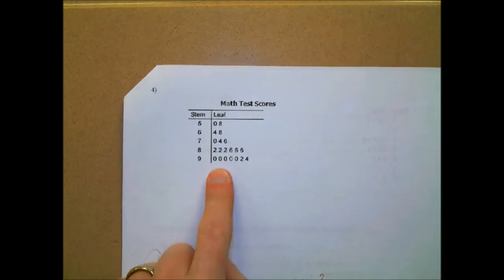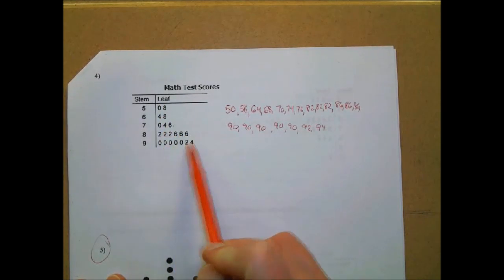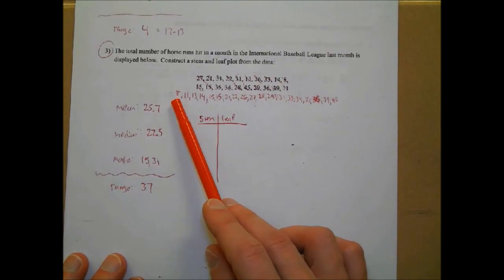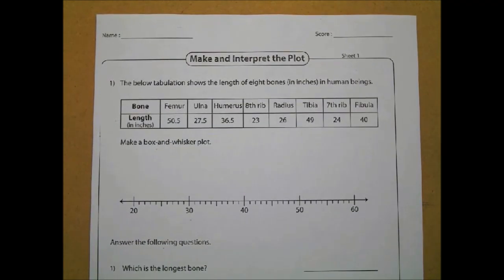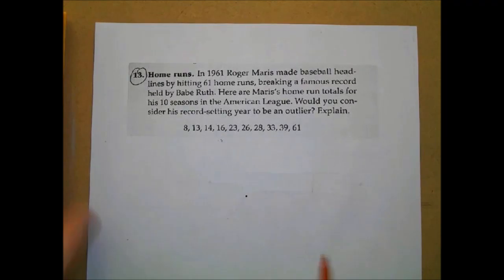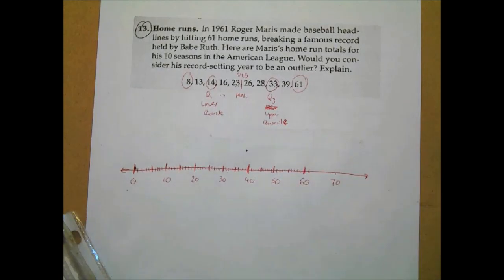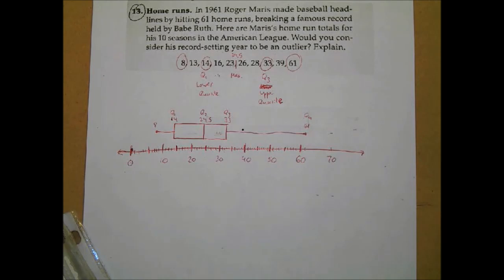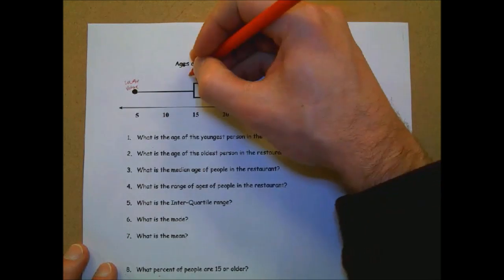1/18/2019 Box and Whisker Plots